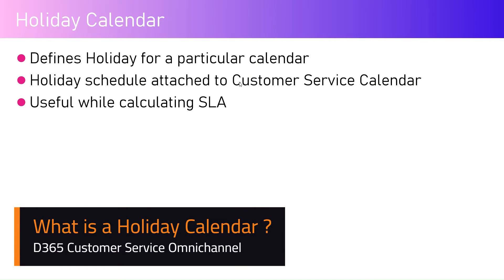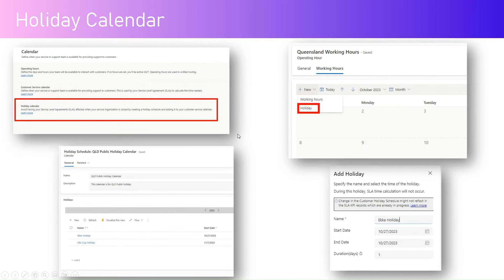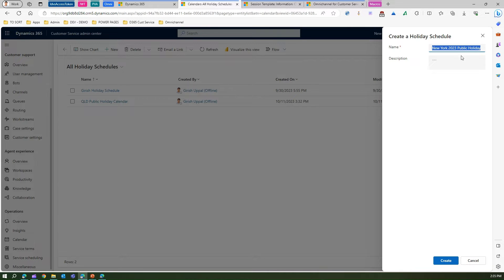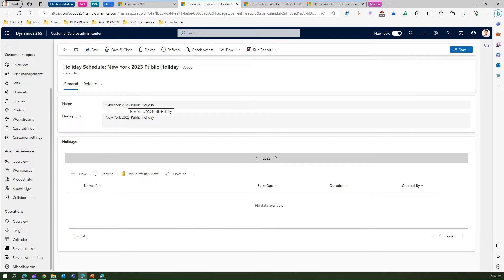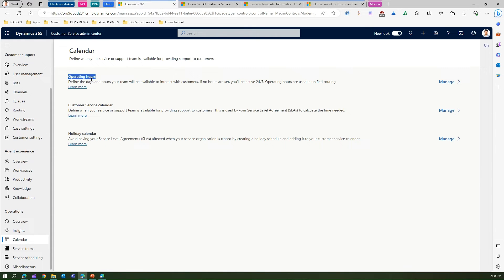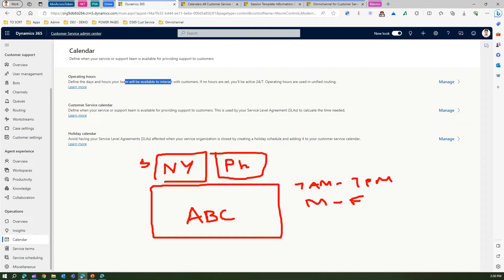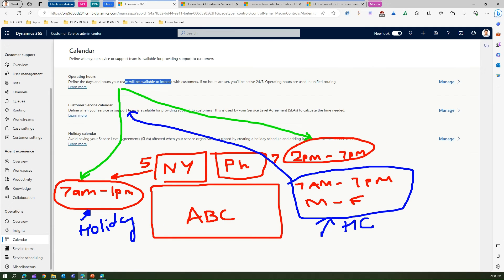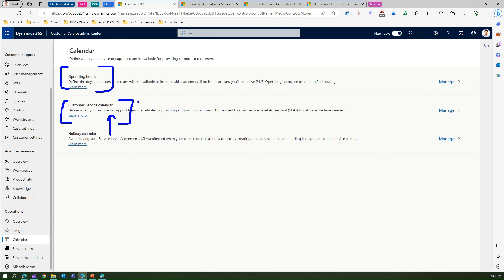How to configure Holiday Calendar in Microsoft Dynamics 365 Customer Service Omnichannel ?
This video demonstrates the process to configure Holiday calendar and its importance in calculating SLA for entitlements available withing Dynamics 365 Customer Service application.

Holiday Calendar allows you to define Holiday for a particular calendar. The
Holiday schedule is attached to Customer Service Calendar. Holiday cal;endars are useful while calculating SLA (Service Level Agreement)

Girish Uppal explains multiple ways to configure Holiday Calendar.